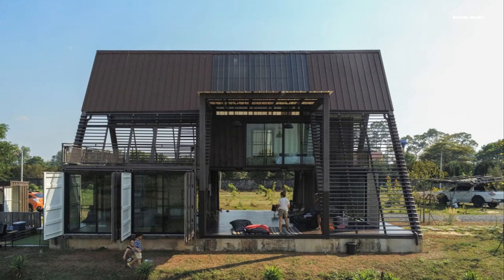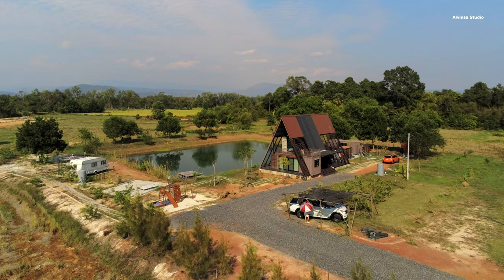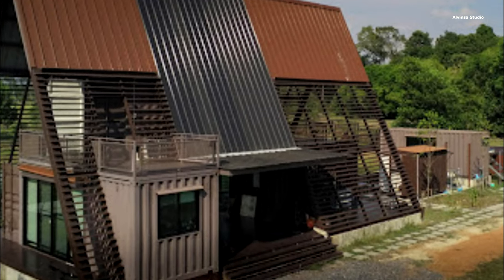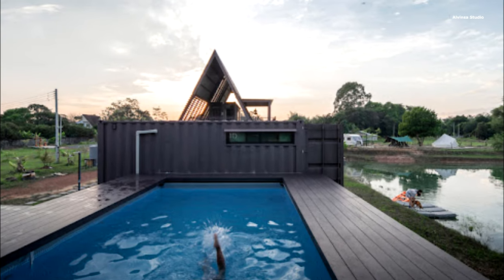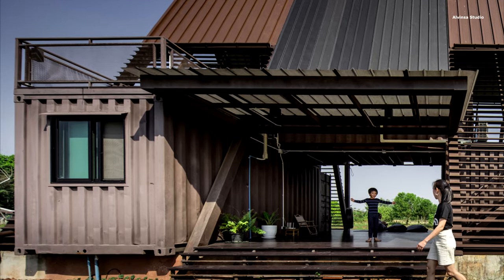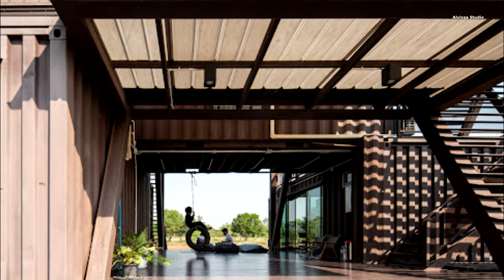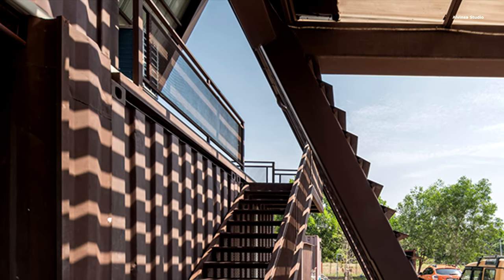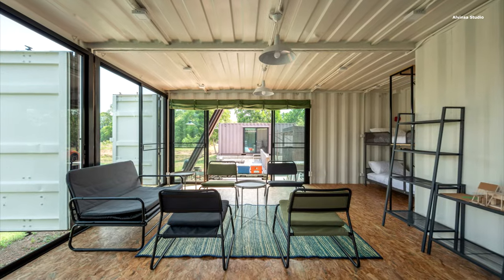Shipping Containers Cabin at OOST Kampville | Tung Jai Ork Baab, Thailand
Located in low and flooding land area of Nakhon Nayok within 2 hours from Bangkok, OOST Kampville was the project that develop from empty rice paddle to be the orchards and weekend house for multi generations family to get away from the city life. Small reservoir was dig out and the create the land area contain the orchards and the house.

During the early development the owner decide to give more flexible programing to the project that can develop to be private vacation rentals for the target group of family with kids. The initial idea of the project is to use the pre-fabrication construction method because of the limitation resource of local contractor and skillful construction workers, so the shipping container was then introduced to be the main indoor space of the house.

Project OOST Kampville
Architect Tung Jai Ork Baab
Containers 5
Bedrooms 2
Bathrooms 3
Year         2022
Location Nakhon Nayok, Thailand
Area         195 sqm (2100 sqft)
Photography Art Chitsanupong